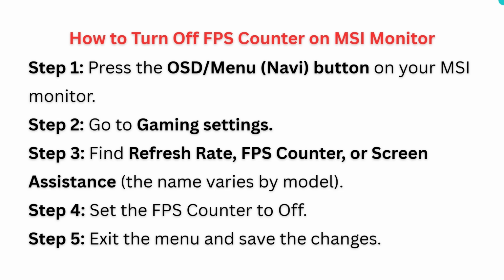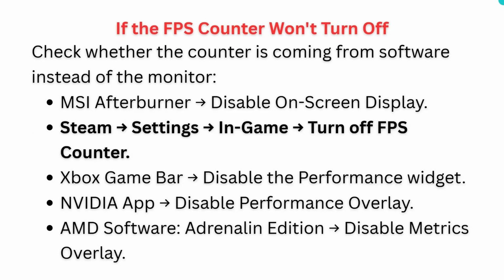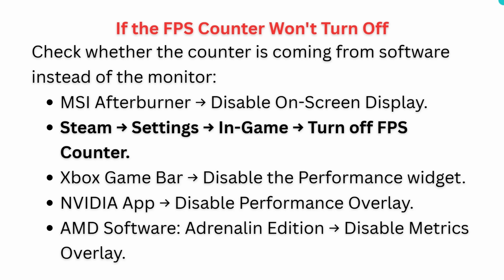How To Turn Off FPS Counter On MSI Monitor – Disable OSD Refresh Rate/FPS Display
Is the FPS counter or refresh rate display showing on your MSI monitor screen during gaming and you want to remove it? This guide shows you how to navigate to the FPS counter setting in the MSI monitor's gaming OSD and disable it so the overlay disappears from your screen. Every step is explained clearly so you can turn off the display quickly without navigating confusing menus. Turn off the FPS counter on your MSI monitor by disabling the OSD refresh rate display with this complete step-by-step guide.